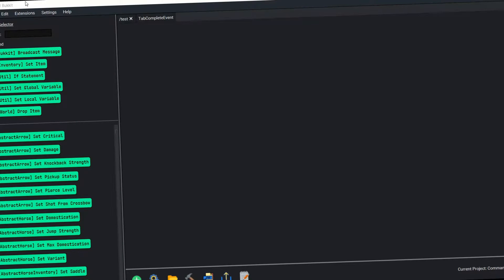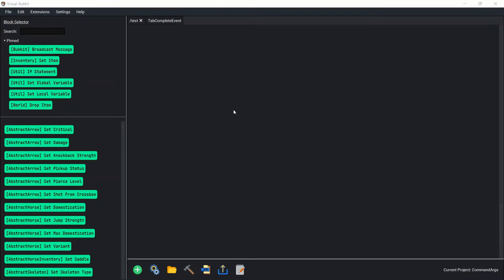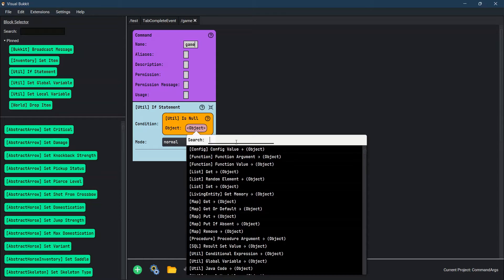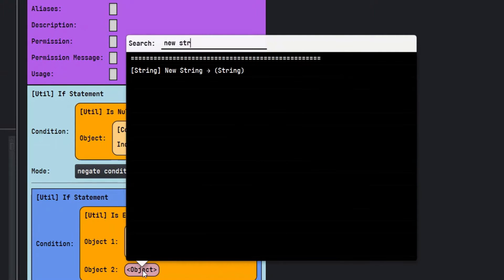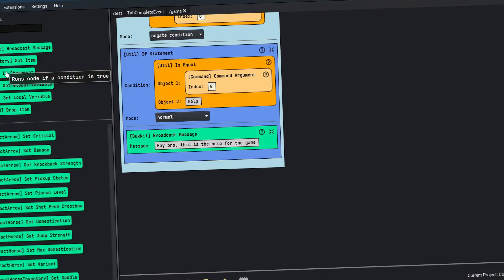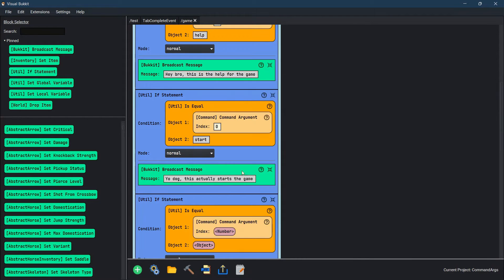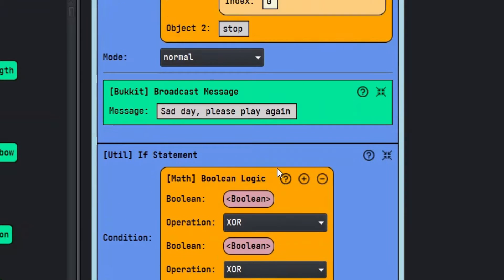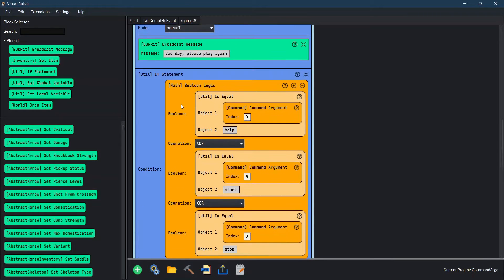Command Args and Tab Completions.... Ep 7, Visual Bukkit Tutorial 4.7.0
In this video we go over how command arguments work and how to set up tab completion in Visual Bukkit.

Watch previous tutorials for me help building plugins using visual bukkit.